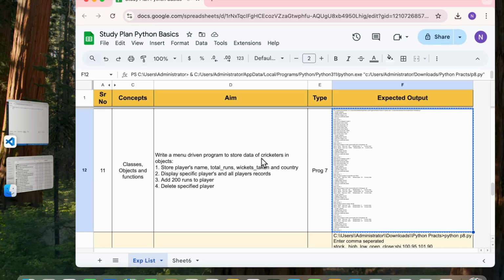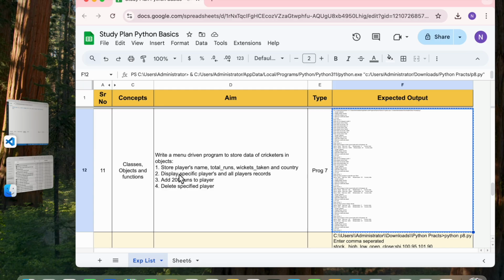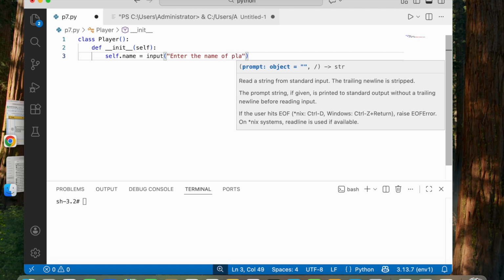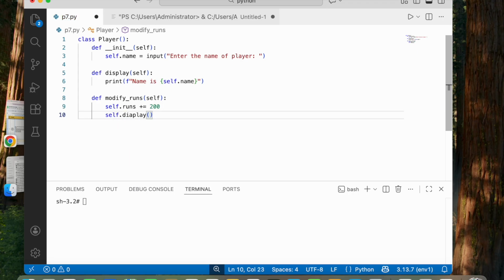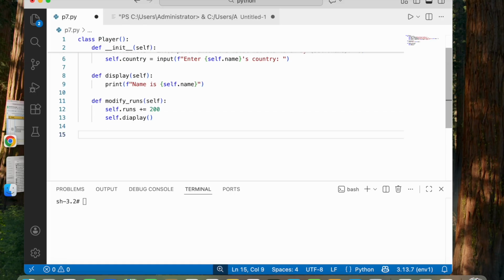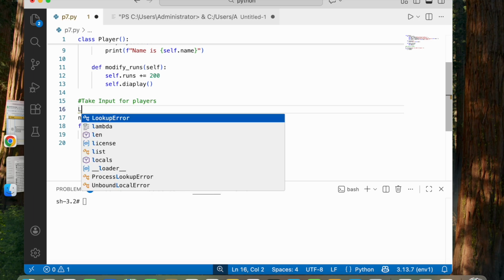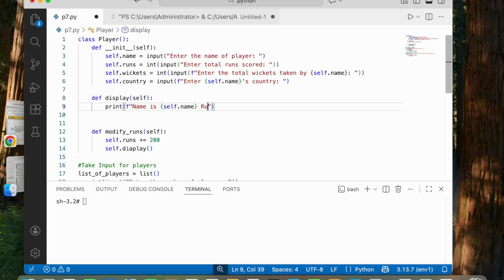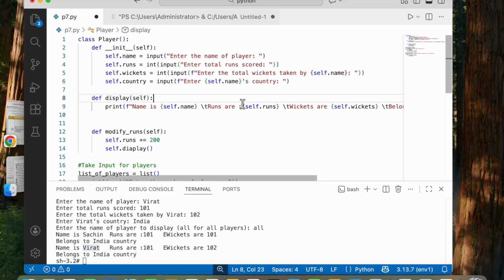Lecture 26 - Python Basics: Creation and Display of Objects form Classes